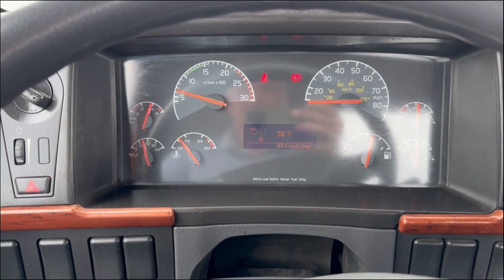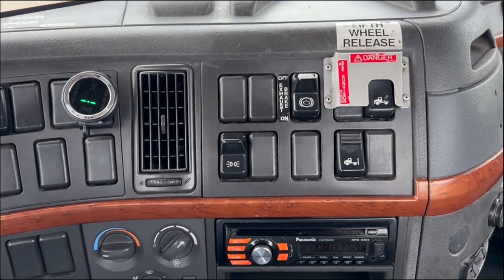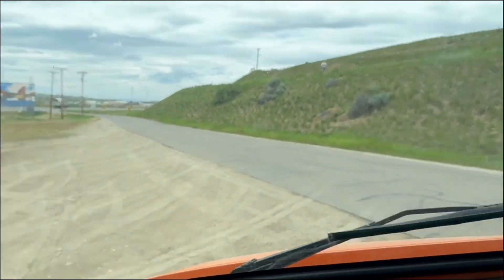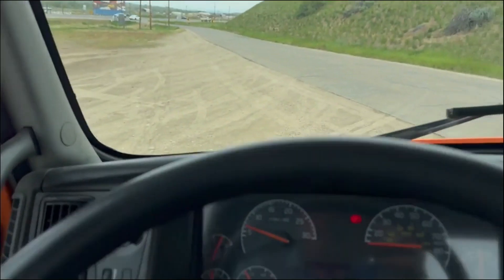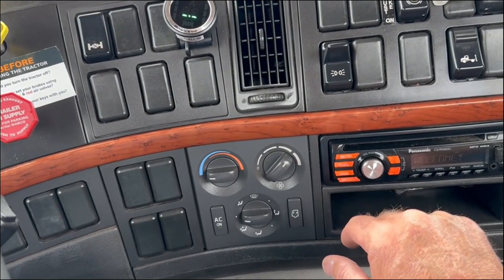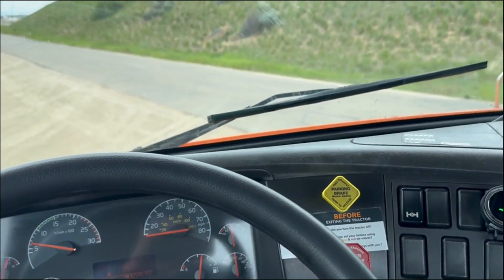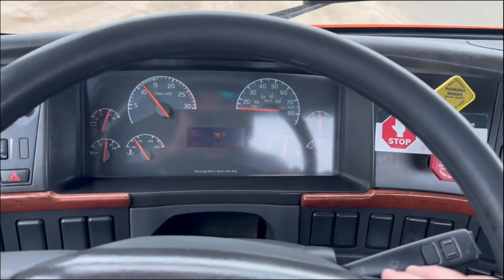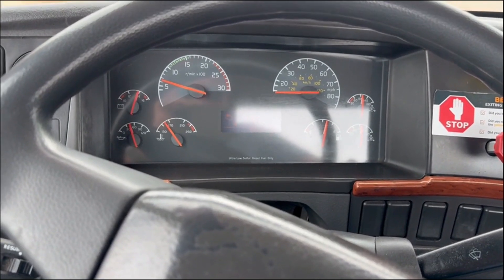2009 VOLVO VNM42T200 For Sale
Model: VNM s/a  Day Cab Truck Tractor, Engine: Volvo D13  375hp w/Jakes, Transmission:  10 speed Eaton Fuller, Miles: 855044 showing – Exempt on title, Tires: 275/80 R 22.5 @ 90%, Detail: Volvo 2 Bag Air Ride, 152″ WB, Diff Lock, F-12000lb, R-20000lb, Truck seems to run and drive as it should, Co residents will be charged State sales tax, Loading dock is available with loading assistants if needed,